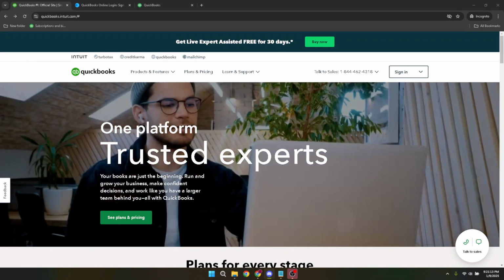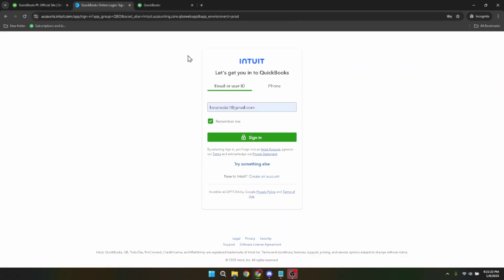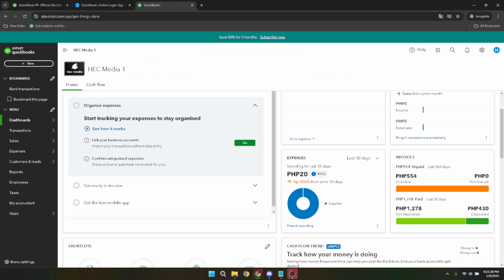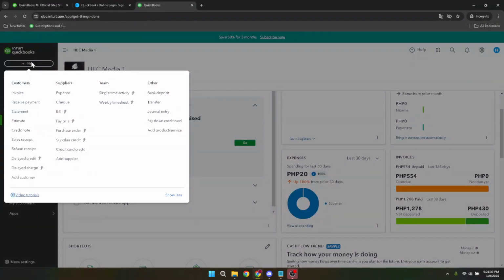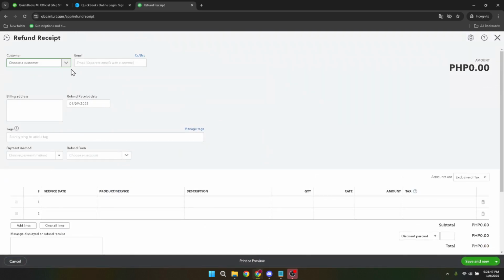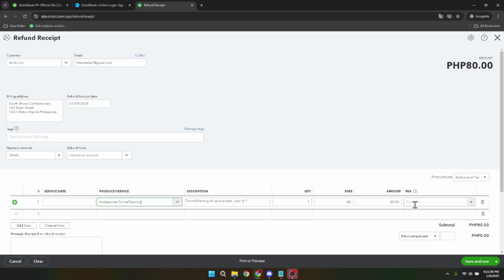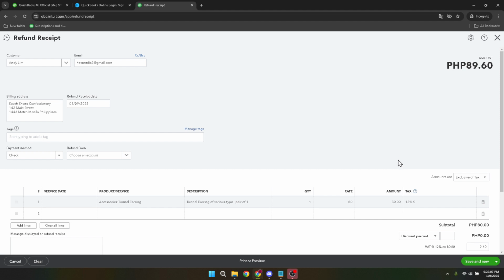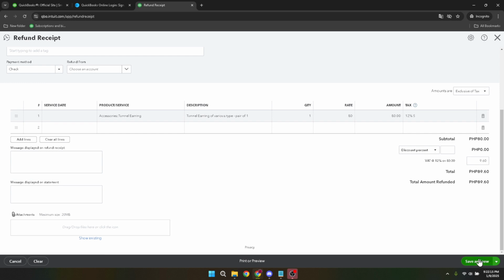How to Refund on Quickbooks (Full 2025 Guide)